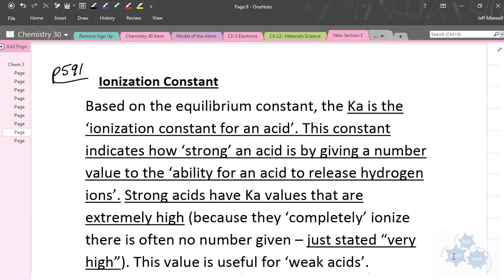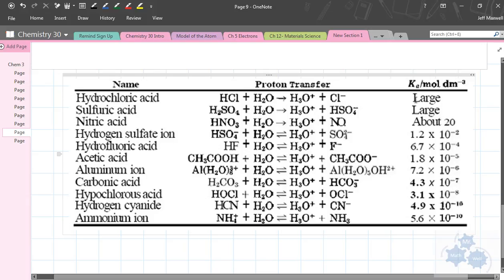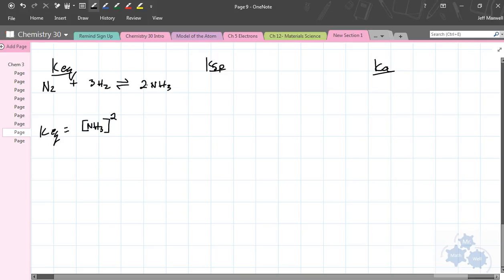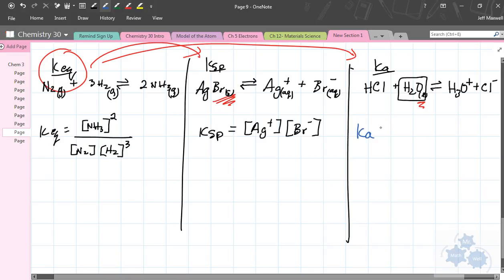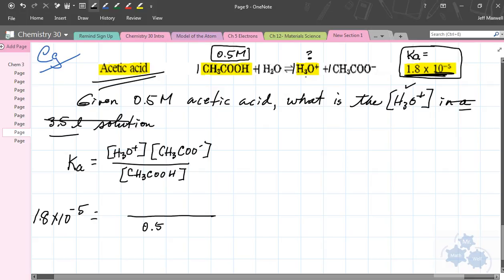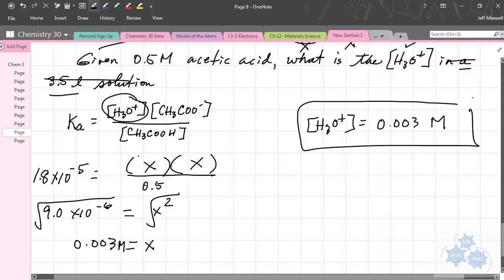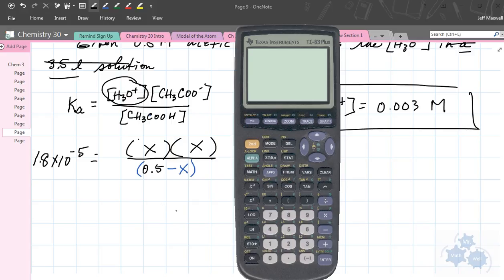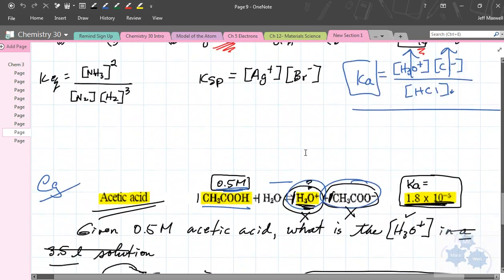Chemistry 30 Ka values - explanation and examples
I explain how Keq, Ksp, and Ka are related!! And give examples...